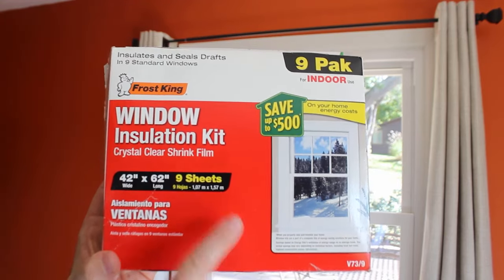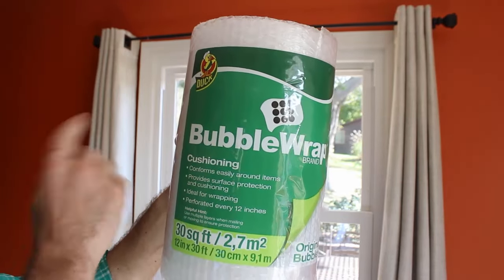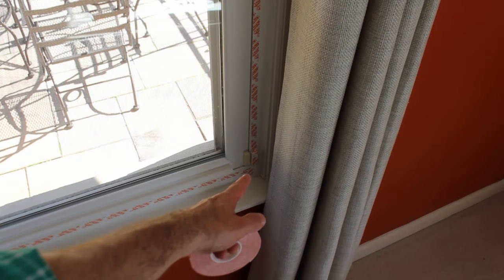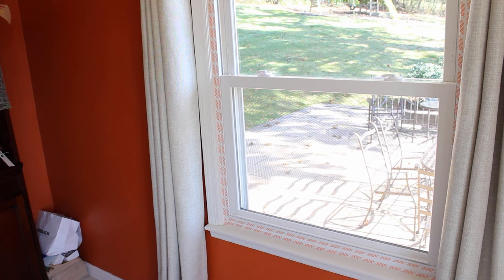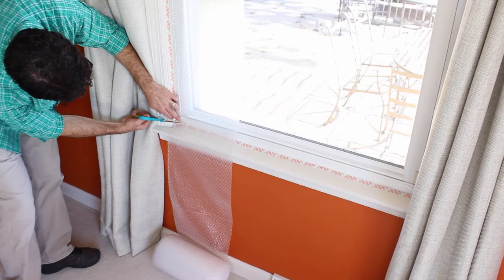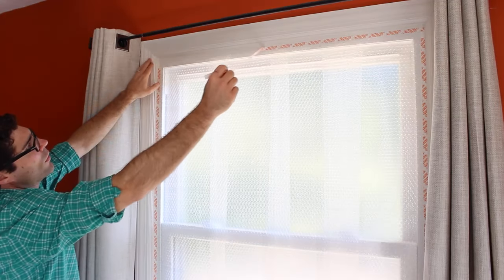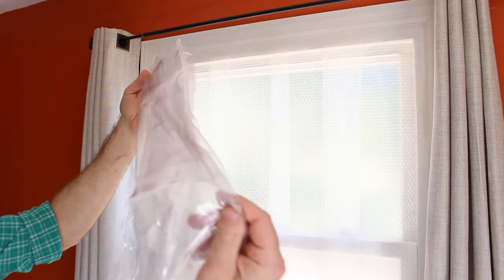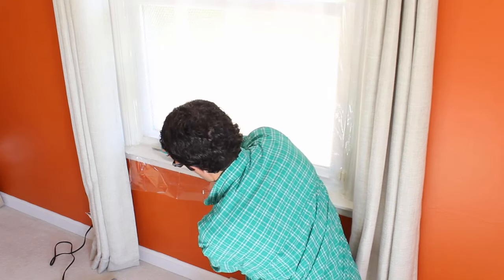How to Weatherize Windows with Plastic Film Insulation -- by Home Repair Tutor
Wanna learn how to weatherize windows with plastic film insulation? Okay, it doesn't sound sexy at all but will totally lower your heating bills.

Hey there, I'm Jeff with Home Repair Tutor and this video shows you some great tips on weatherizing old windows. This is especially important if you've got noticeable drafts that make your home chilly in the winter.

One of our awesome community members over Home Repair Tutor gave me a fantastic idea to couple with plastic film: use bubble wrap.

You can buy bubble wrap for $5 and apply it to the window then add the plastic film. It's double insulation. And a 9 pack of plastic film costs about $14.

Plus you don't need too many tools. Seriously, all I used were a pair of scissors, packing tape, and hair dryer.

You'll have to add two separate layers of double sided tape to your window (which comes with the film). One layer is for the bubble wrap and the other is for the film.

I'll walk you through this step by step.

Check out the video for all the details on how to weatherize windows with plastic film insulation and bubble wrap.

If you thought this video was helpful PLEASE Like it so that others will see it, too.

For tips on home repair & improvement make sure you check out more Home Repair Tutor videos on YouTube.

If you liked this video you might also enjoy another one I did on door weather stripping.

This is a cheap way to stop drafts coming from doors.

Cheers,

Jeff